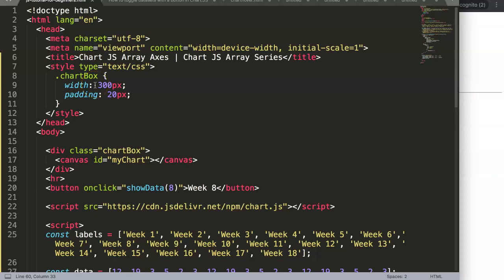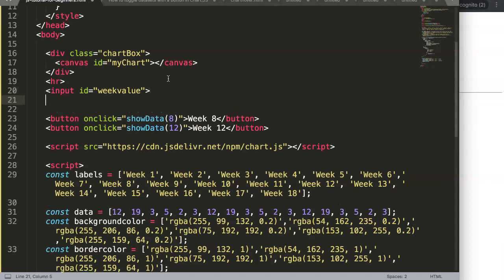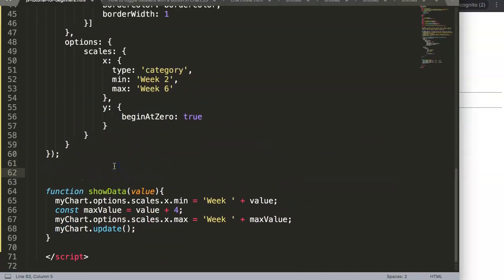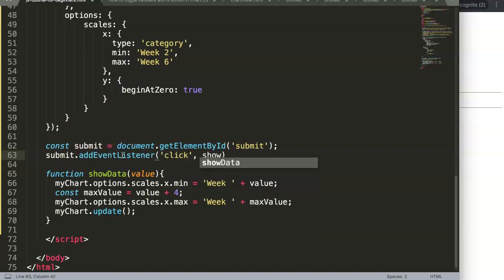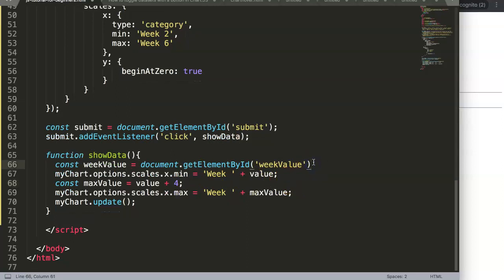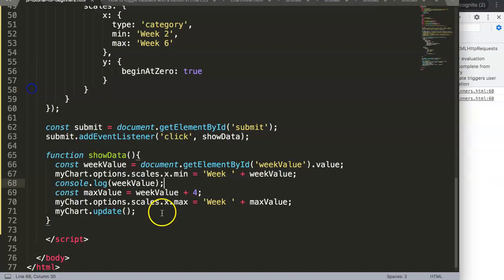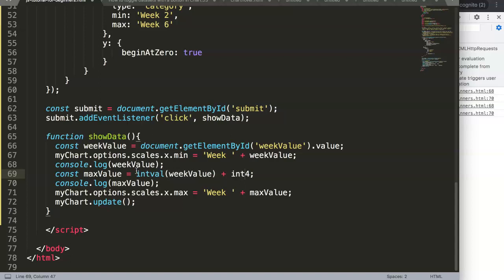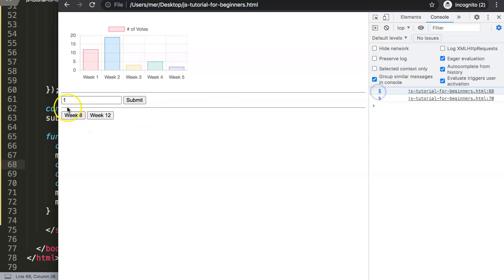18 Array Cartesian Category Axes 2 Chart JS Array Series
18 Array Cartesian Category Axes 2 Chart JS Array Series

In this video we will explore the array cartesian category axes in chart.js. This is a specific series is in covering about arrays in combination with chart js. We will be exploring how to get the most out of arrays with chart js.

Chart JS Dashboard Series:
👍 Most Liked Video Series: